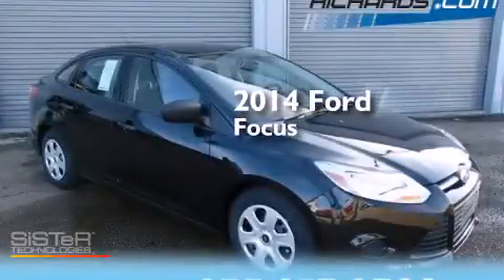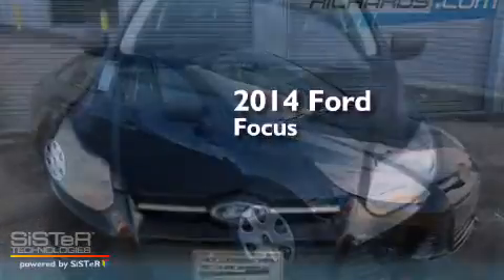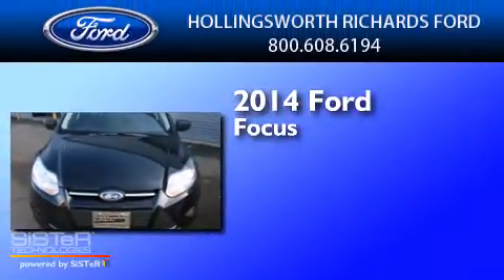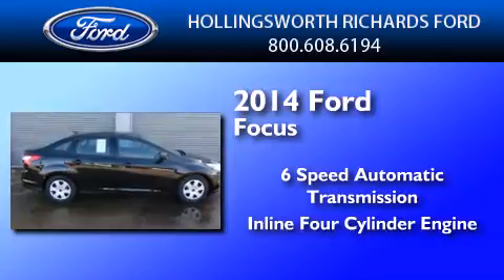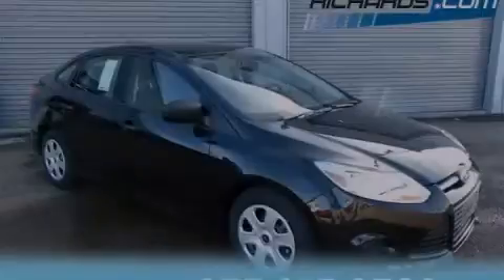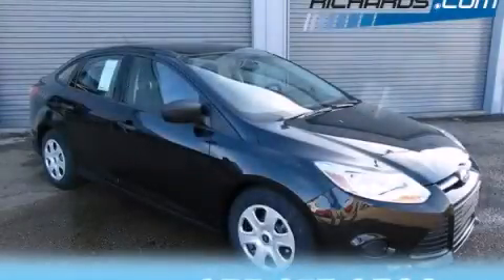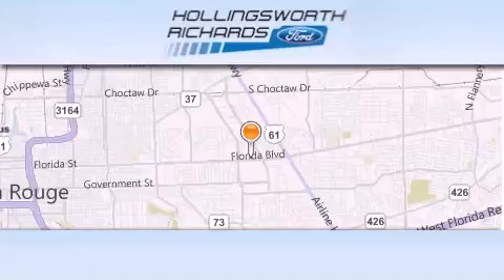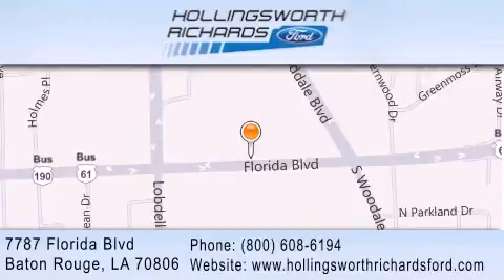2014 Ford Focus Prairieville LA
We've been honored to serve the Baton Rouge LA area , we promise that your experience at our dealership will exceed your expectations ! Year : 2014 Make : Ford Model : Focus Engine : Regular Unleaded I-4 2.0 L/122 Trans . : Automatic Exterior : Tuxedo Black Metallic Miles : 5 Interior : CHARCOAL BLACK Stock : 143208 Hollingsworth Richards Ford 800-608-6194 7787 Florida Blvd. Baton Rouge , LA 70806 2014 Ford Focus Baton Rouge LA